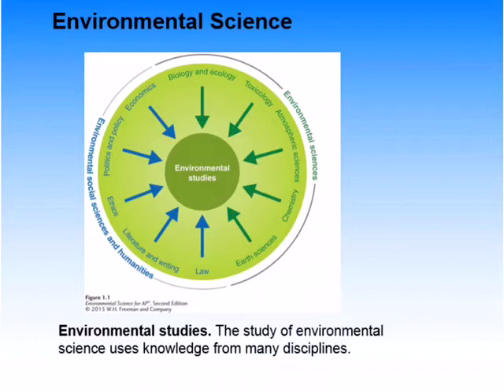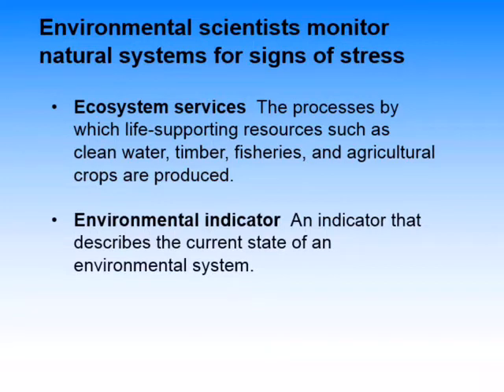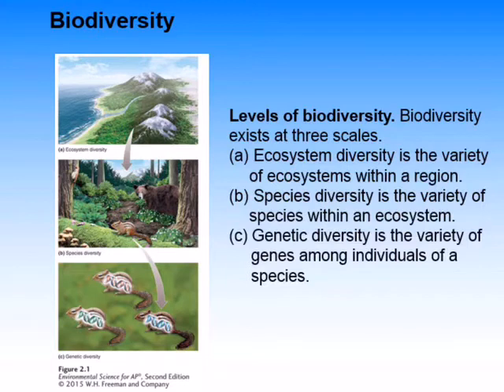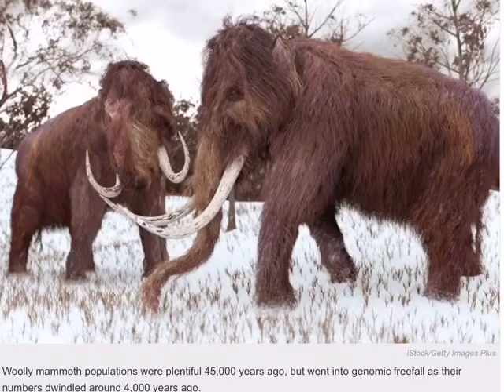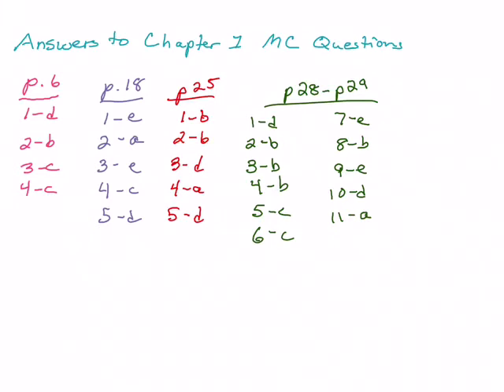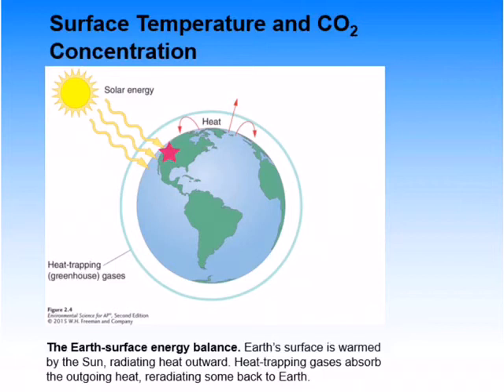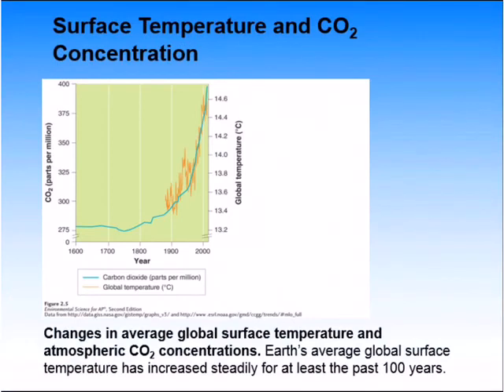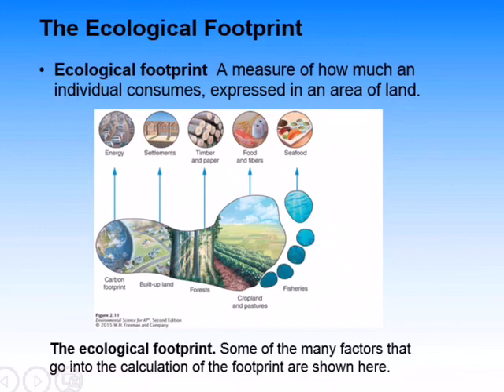Chapter 1 Important Terms